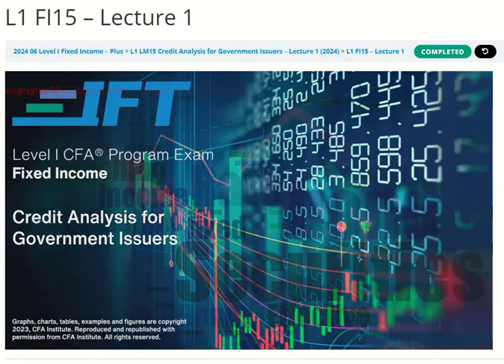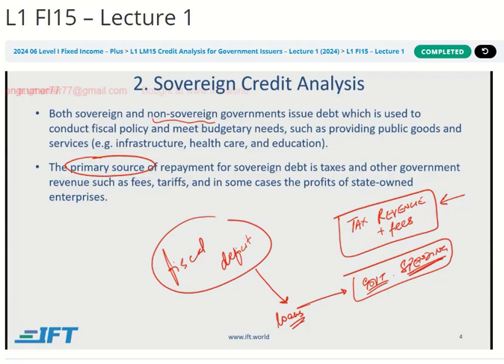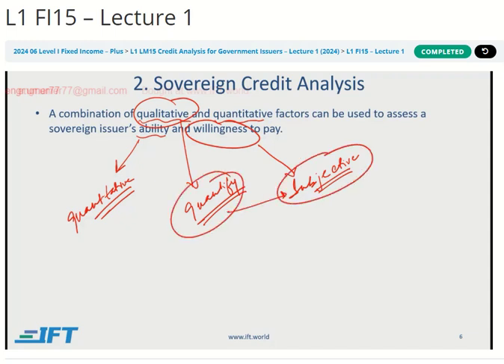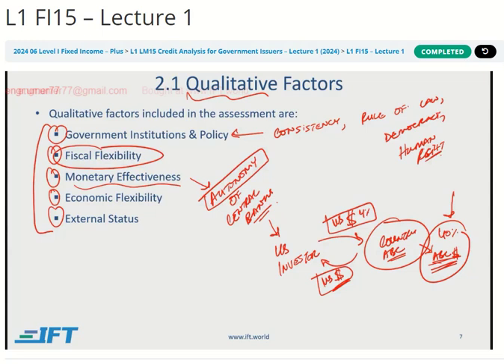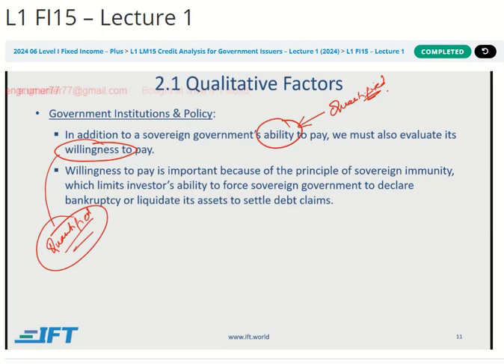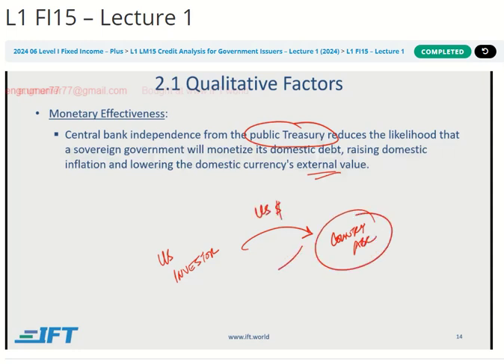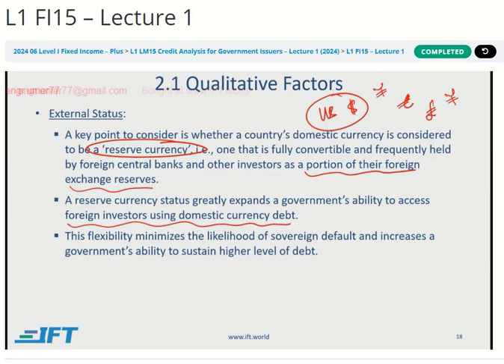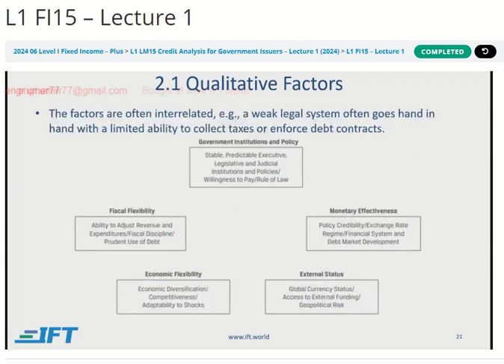Module 07 | Chapter 15 | Fixed Income: Government Credit Analysis | V02 IFT Lecture 1